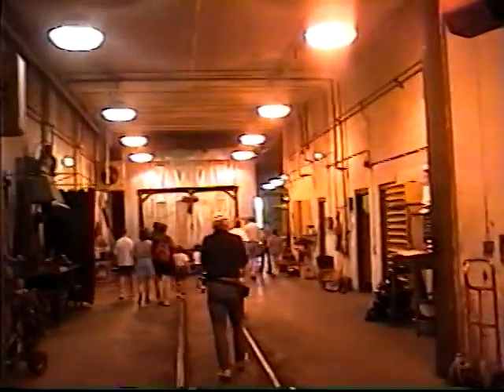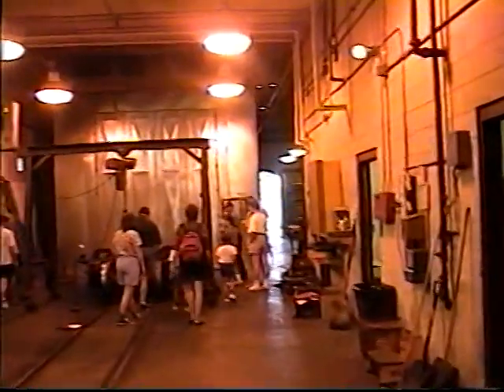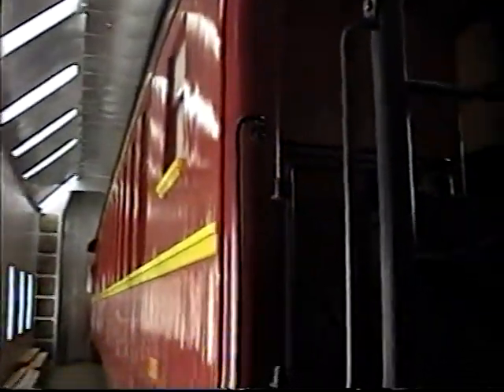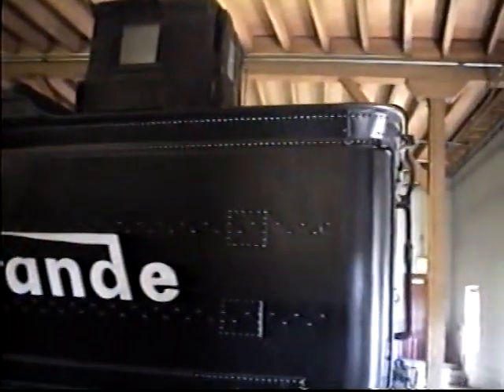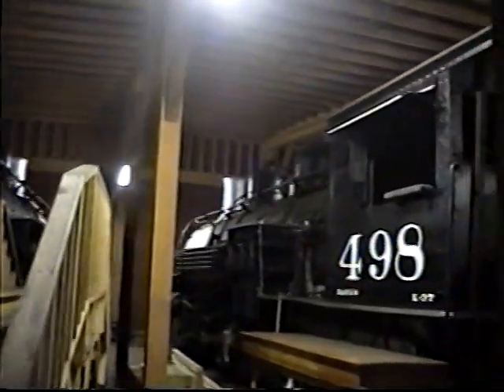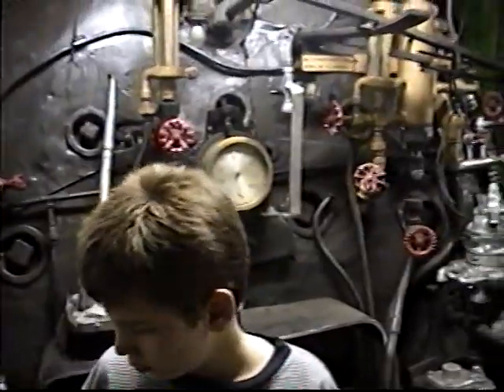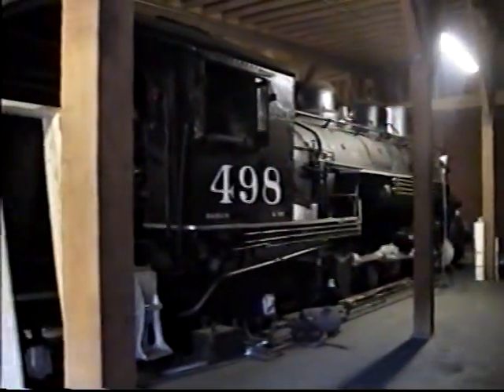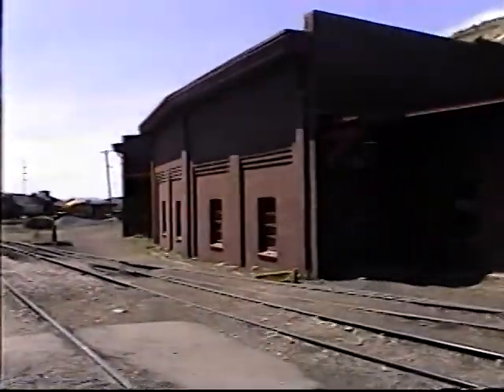Durango and Silverton Shop tour 1997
Video captures scenes from the roundhouse and yard.